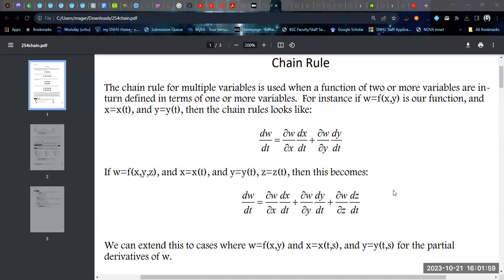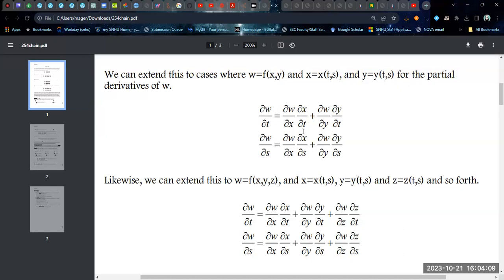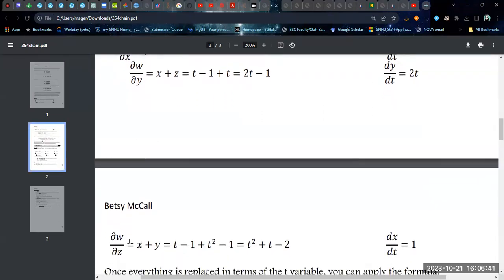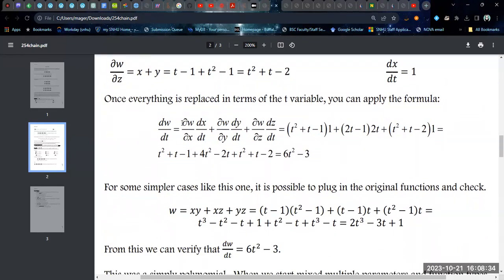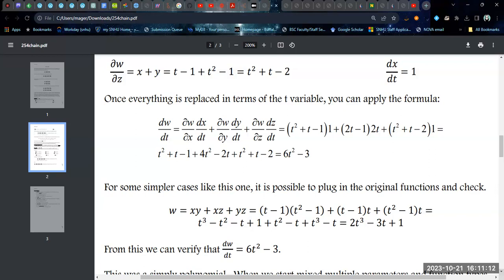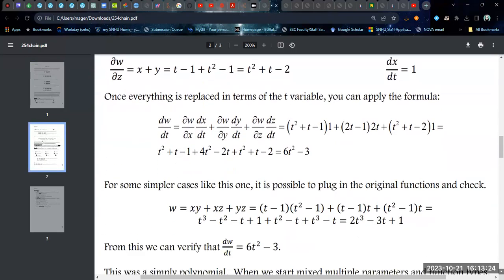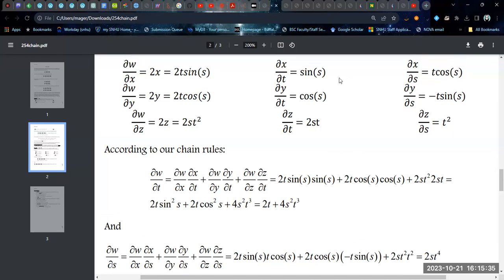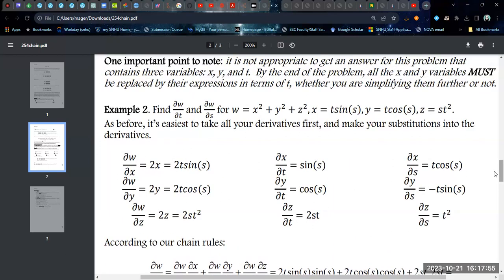Using the Multivariable Chain Rule in two and three variables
In this video, we walk through examples of using the chain rule in a function of three variables where each variable is dependent on one variable, and a second example where the three variables are dependent on two variables.